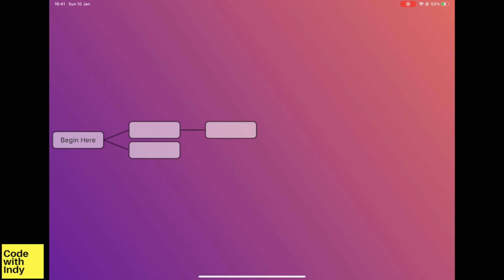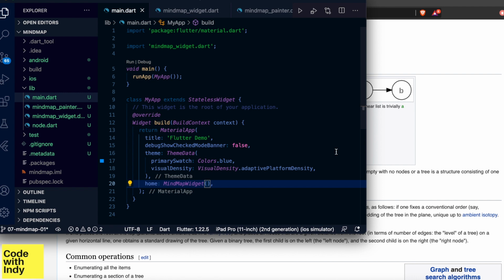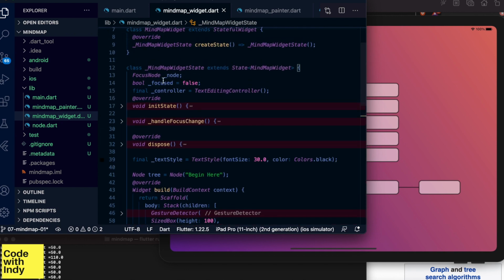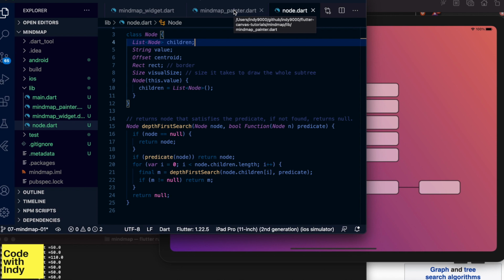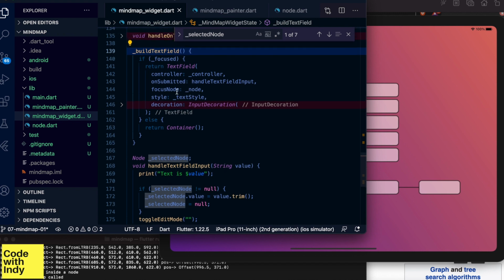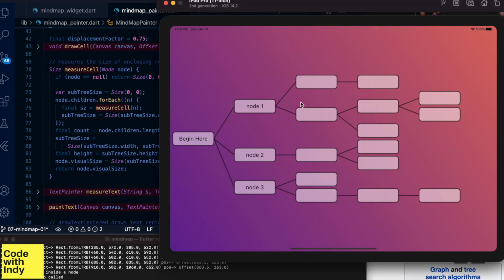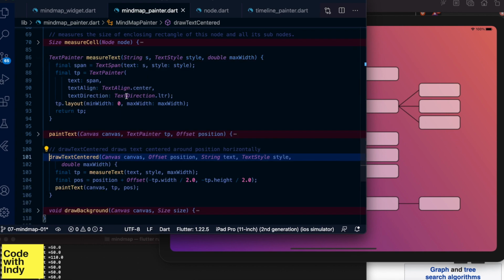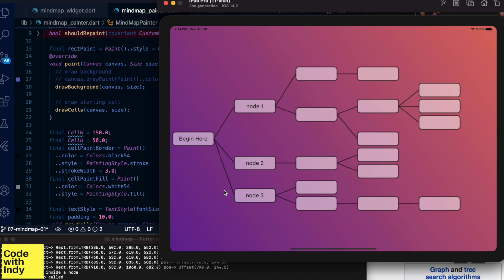Flutter App from Scratch 01 - A Mindmap App (2021)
In this video series I will use Flutter to create an app from scratch. We are building a mindmap app over several videos.

Flutter is a UI framework from Google for cross platform mobile and desktop app development. It can create beautiful user interfaces.